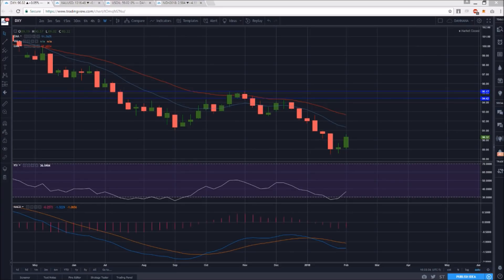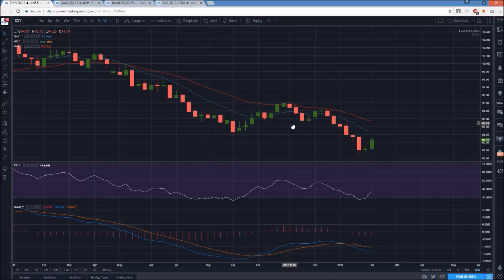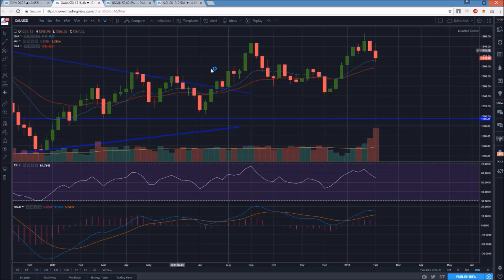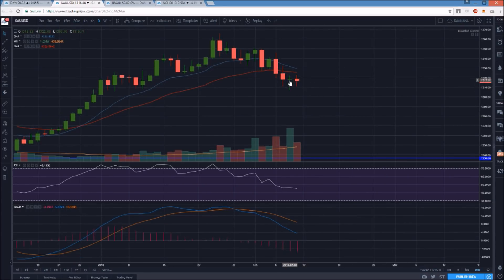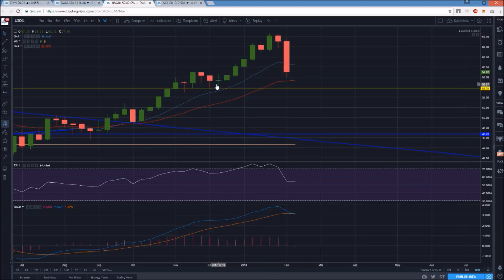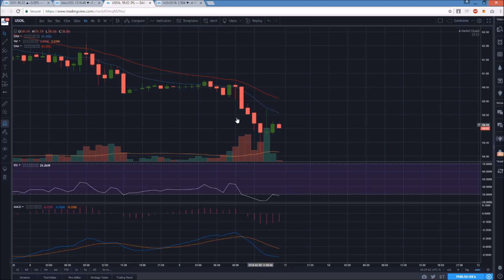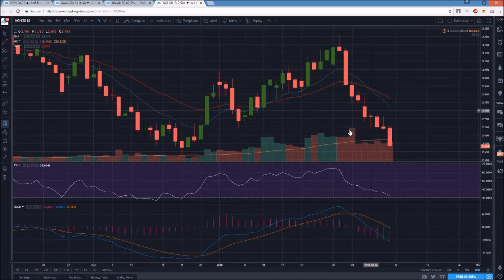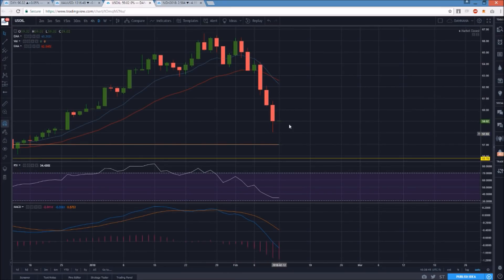DXY Gold Oil NatGas Technical Analysis Chart 2/11/2018 by ChartGuys.com